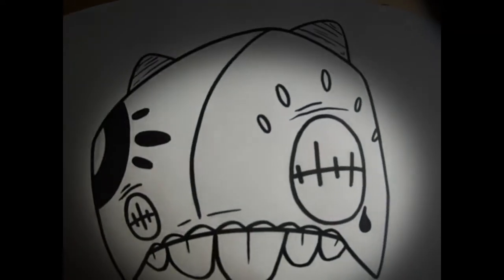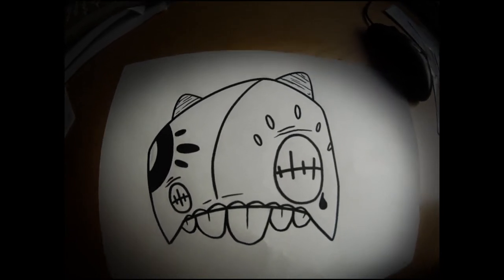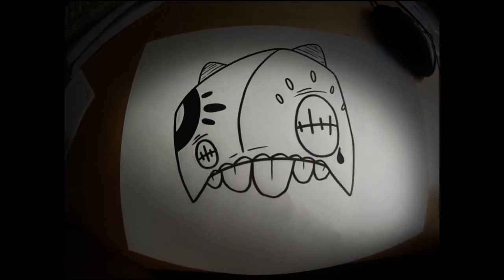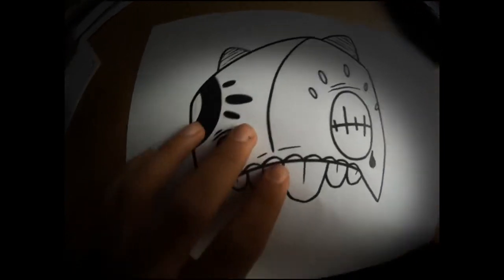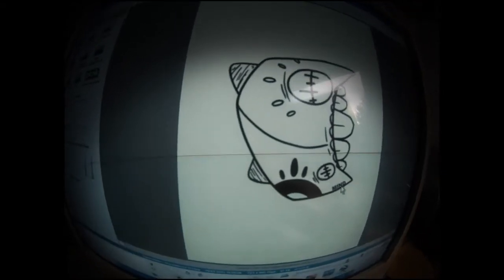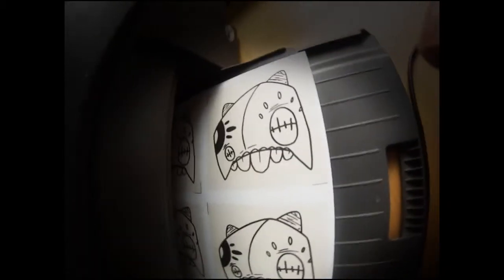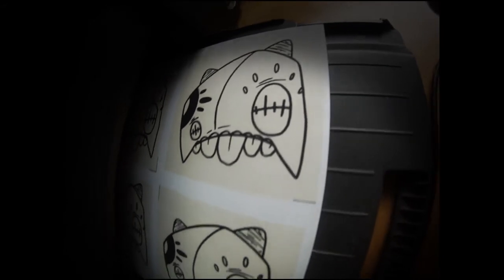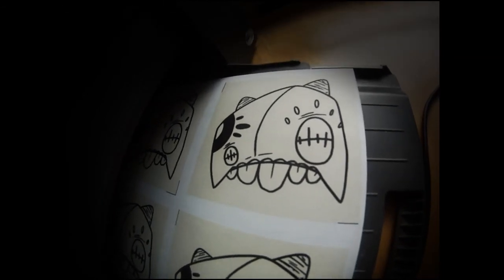How to make your own Vinyl-sticker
tutorial on how to make your own vinyl sticker ..
this is a simple and easy way how to print and design your own sticker with the pc.